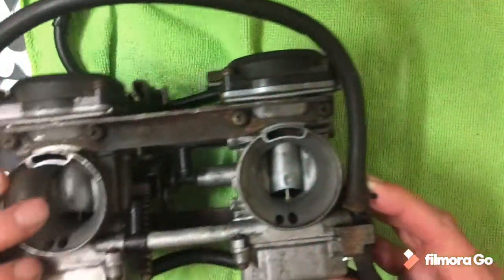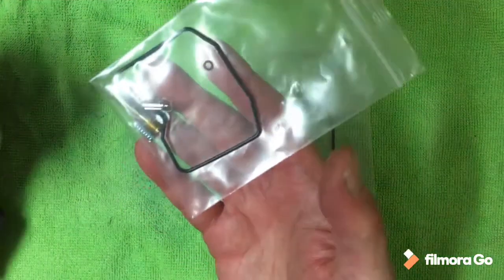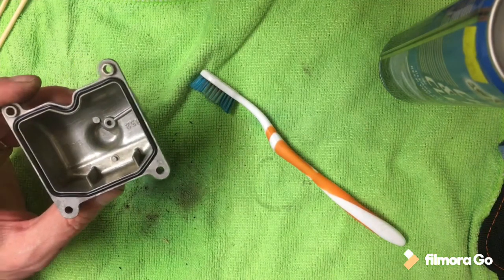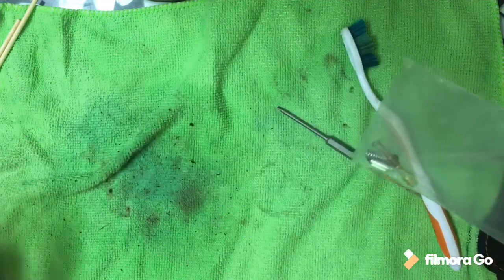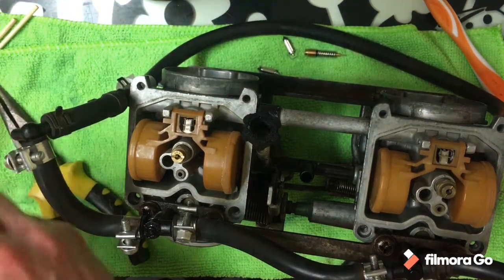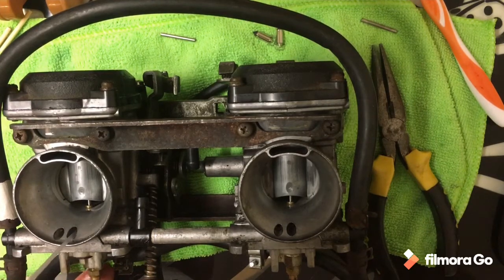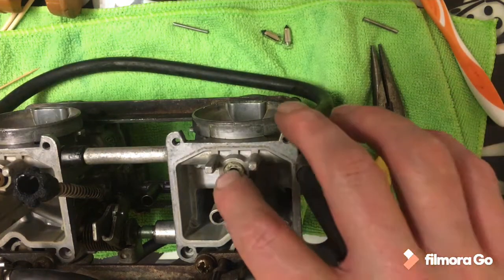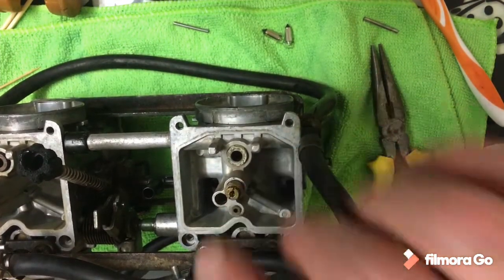Kawasaki GPZ500S video ten - Carb repair kit installation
An idiots guide hosted by an idiot. I proved this by putting the mixer screw washers (metal and rubber) in the wrong side of the spring!